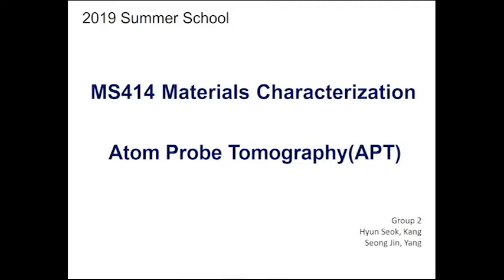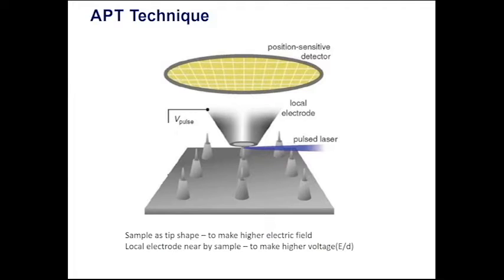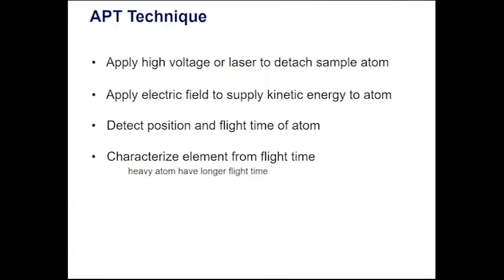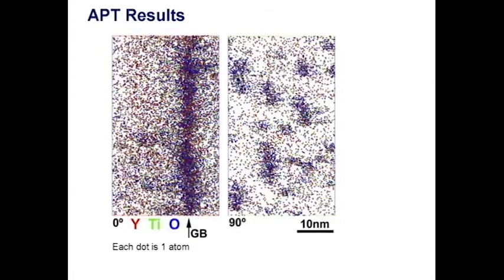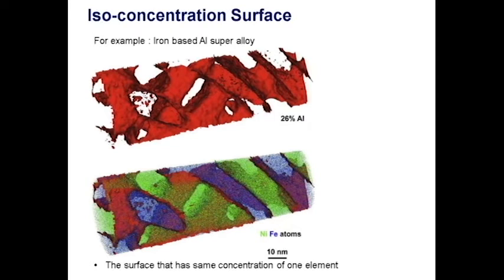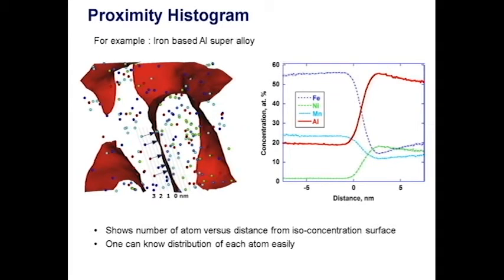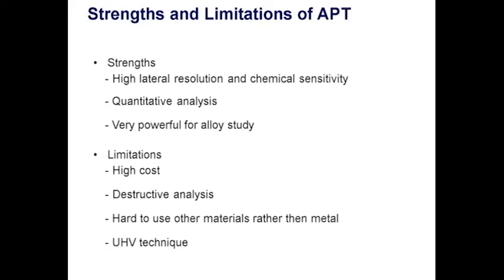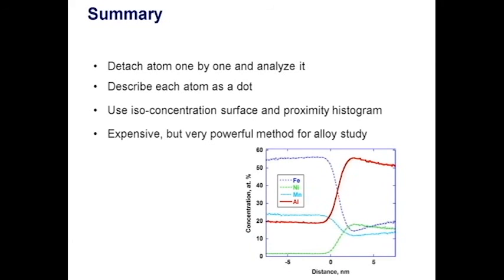APT(Atom Probe Tomography)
KAIST MS414 Material characterization
Presentation by Group 2(HyunSeok Kang, SeongJin Yang)